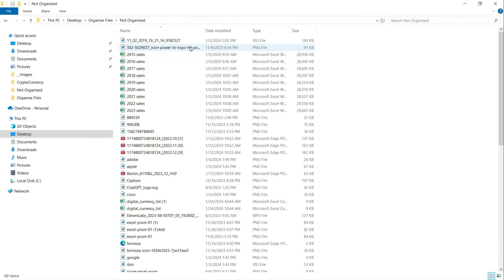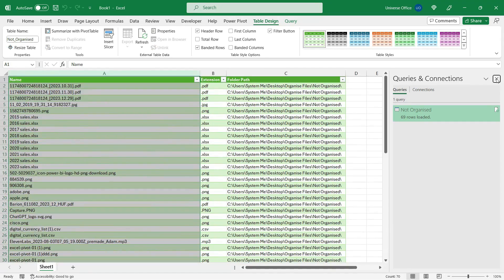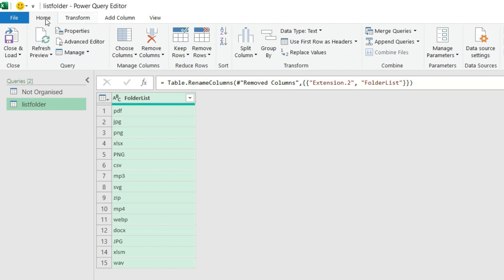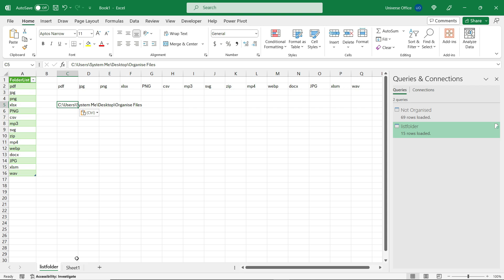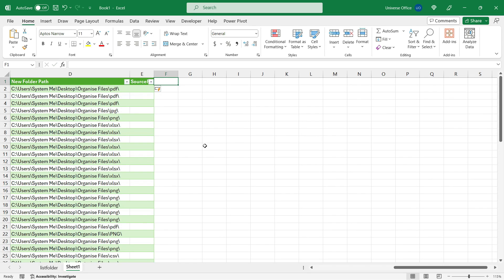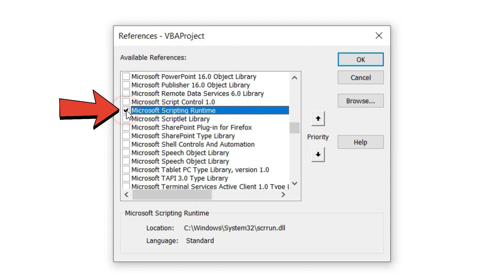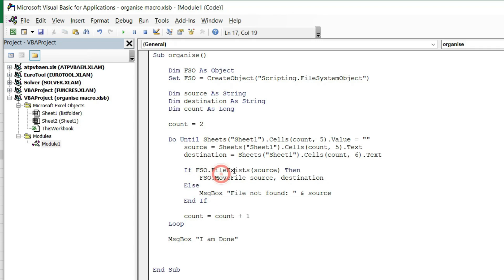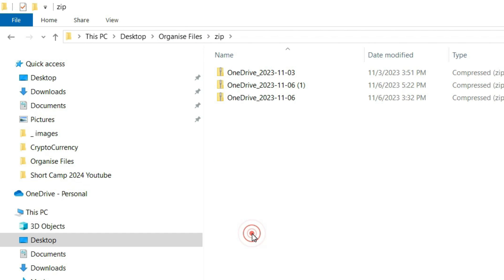Organize Any Computer Files With Excel in One Click - NO COMPUTER FILES MESS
I'll demonstrate the optimal method for organizing your computer files with Microsoft Excel to achieve maximum cleanliness and efficiency. You'll discover how to swiftly organize your files, ensuring that you can easily locate what you need without spending hours on searching.🗂️💻🚀

In this video, we also leverage the dynamic duo of Power Query and VBA to streamline the process. 🔄 Power Query effortlessly retrieves file paths, and then, with the precision of VBA, we orchestrate a seamless move of files from one location to another. 💻 Witness the integration of data retrieval and file management in action, as we dissect the intricacies of this advanced Excel solution.

Here is the download link for the file I've built, along with the VBA code. 📥 Please note that you'll need to make adjustments according to your computer setup! 🗒️

VBA Code To Move Files:
Sub organise()
    Dim FSO As Object
    Set FSO = CreateObject("Scripting.FileSystemObject")
    Dim source As String
    Dim destination As String
    Dim count As Long
    count = 2
    Do Until Sheets("Sheet1").Cells(count, 5).Value = ""
        source = Sheets("Sheet1").Cells(count, 5).Text
        destination = Sheets("Sheet1").Cells(count, 6).Text
        If FSO.FileExists(source) Then
            FSO.MoveFile source, destination
        Else
            MsgBox "File not found: " & source
        End If
        count = count + 1
    Loop
    MsgBox "I am Done"
End Sub